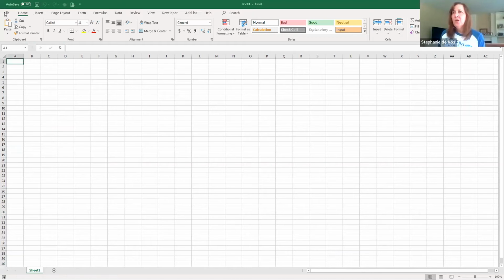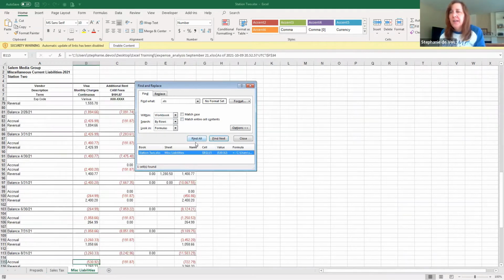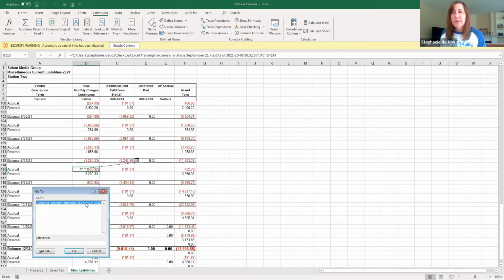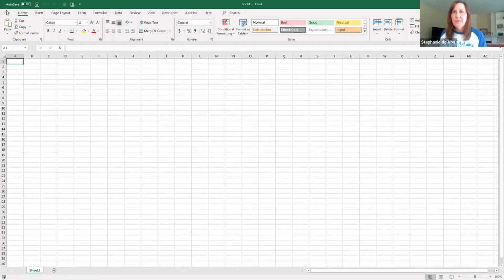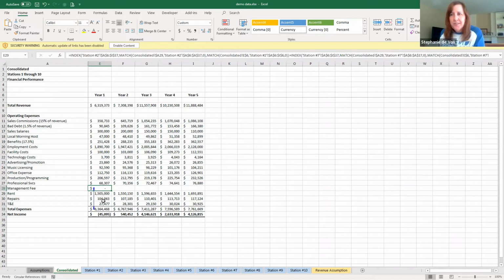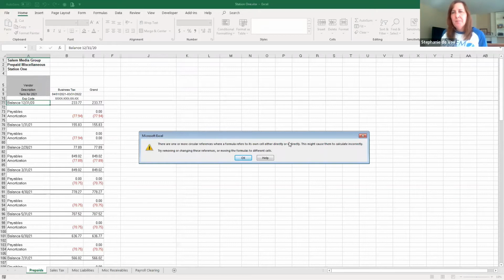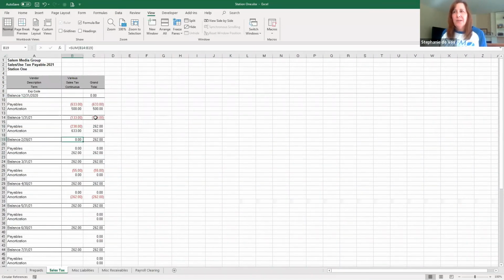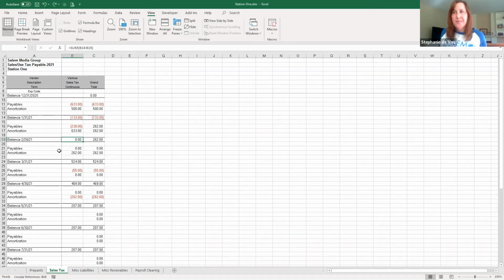Excel Tip: Circular References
In this weeks video, Stephanie aka Mrs. Excel gives us tips on circular references.